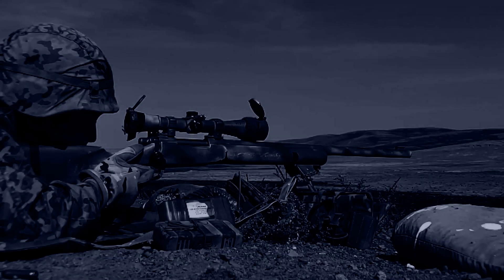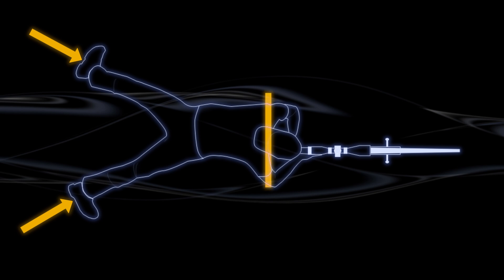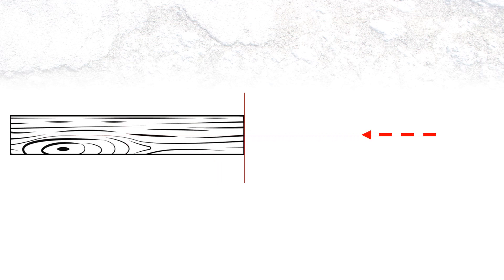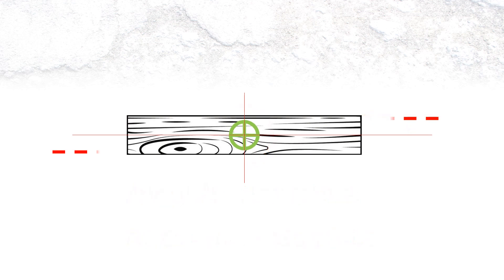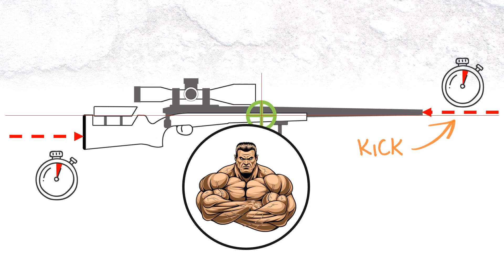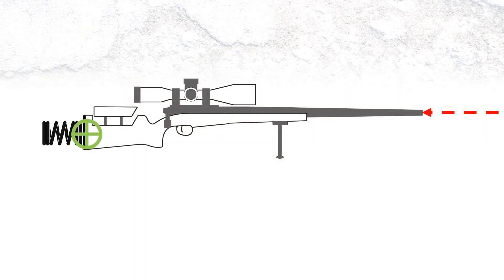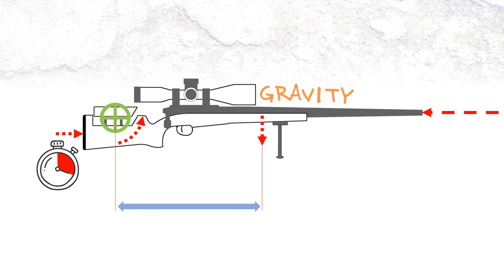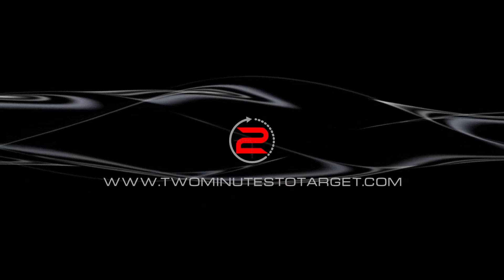The Science of Recoil - Part 1: Your Shoulder and Recoil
In this first of the three-part The Science of Recoil series, we look at forces that act on you and your rifle during a shot, and depict how you can own your recoil by controlling what you do with your shoulder. The video gets fairly technical, but I've always felt that

WARNING: This video goes well over the self-imposed three-minute limit for these videos! But there's too much to go over in just three minutes - so it's more than double.